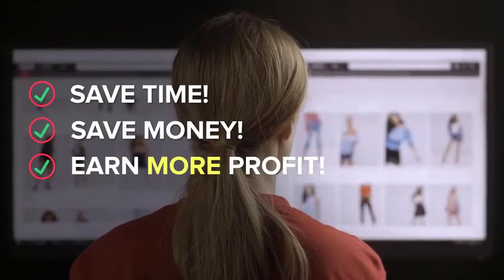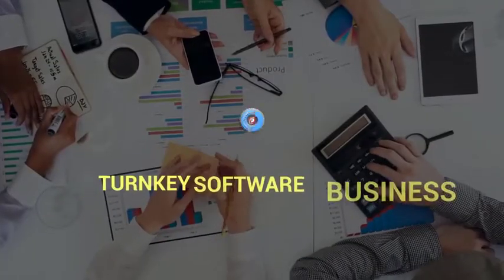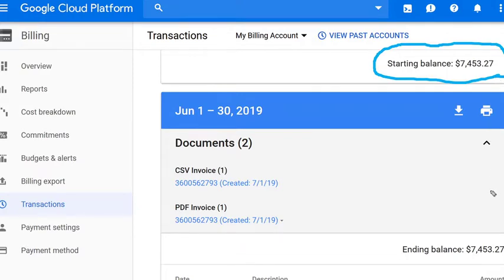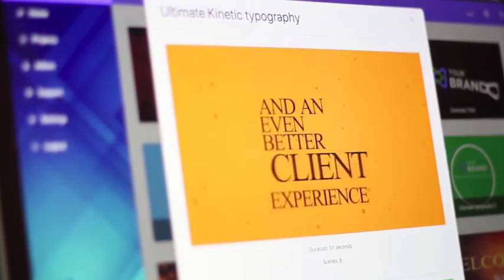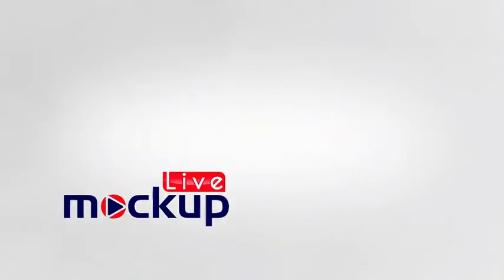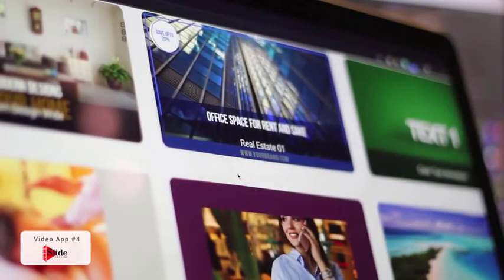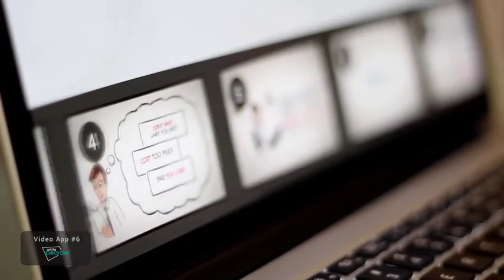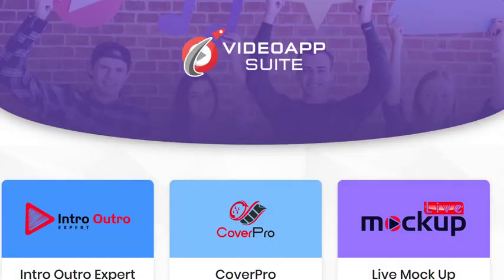How to make over $300 a month by making videos easily in a few clicks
Create professional Intros, Outros, FB Video Covers, Instagram Stories, Video Mockups, Whiteboard Videos, Slideshows, Video ads & more from ONE dashboard!

Some of the benefits:
- Get 8 New State-of-The-Art Video App Businesses in One Awesome Package!
- Done-For-You Sales Pages & Marketing Videos Designed To Skyrocket Your Results!
- Plug & Play: Fully Hosted & Managed On The Cloud. No Download or
  Configuration Needed!
- Step-by-Step Traffic Training Included: No Experience or Technical Skills Required!

☑ Regardez cette vidéo!
☐ Liké?